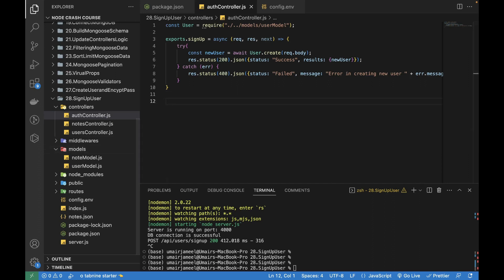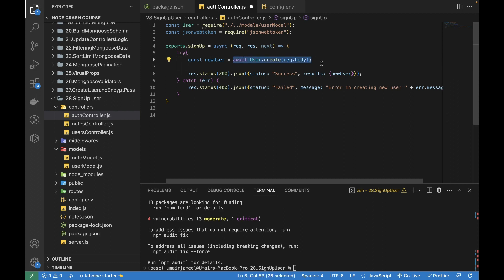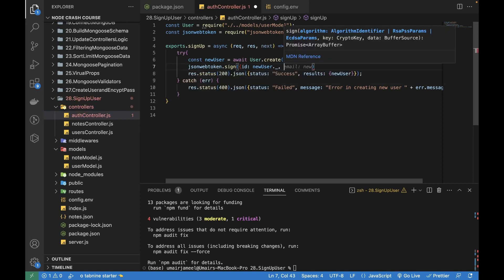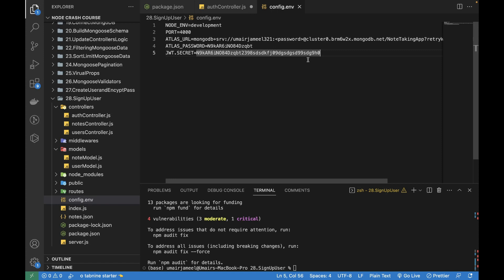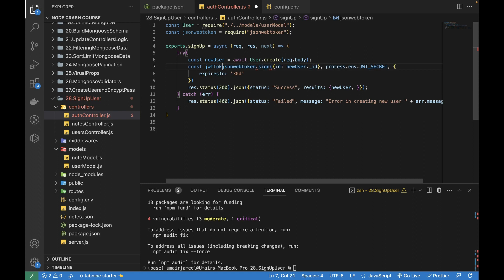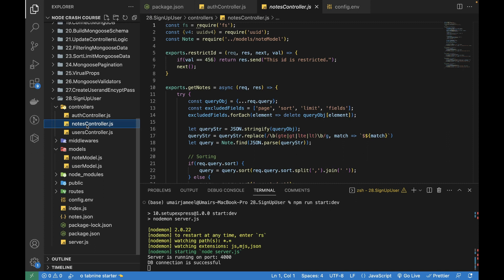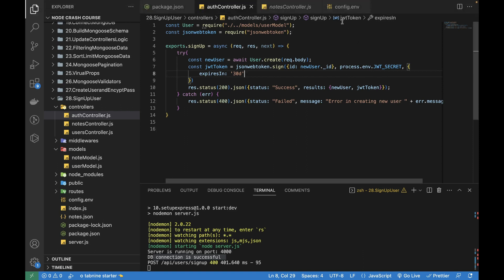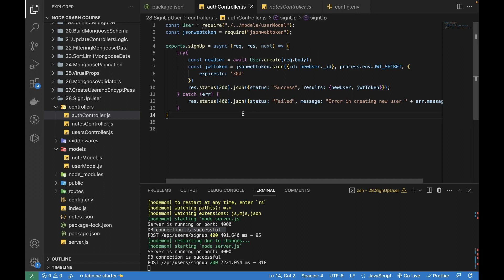Build REST API with Node Express MongoDB - JWT Secret for Sign up #31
JsonWebToken to generate a token in node express and mongodb. Learn how to add secret key in env file, how to add data, secret key and expiry date in jsonwebtoken sign function to generate a token to be sent to client who ever is accessing the signup api.
This json web token will be used to auth and protection of other routes in the app.